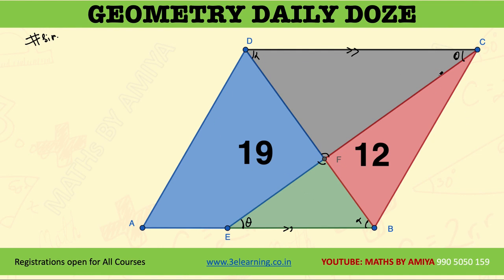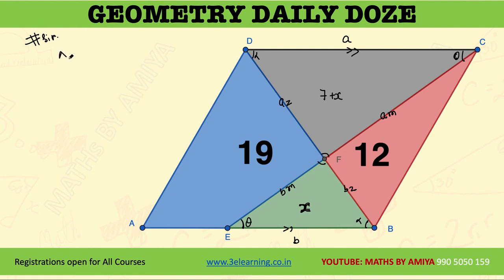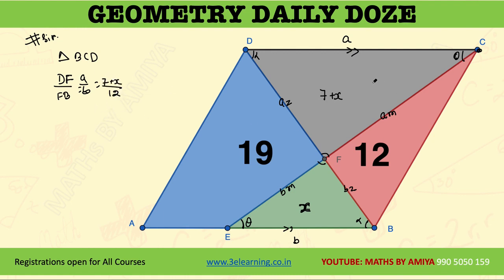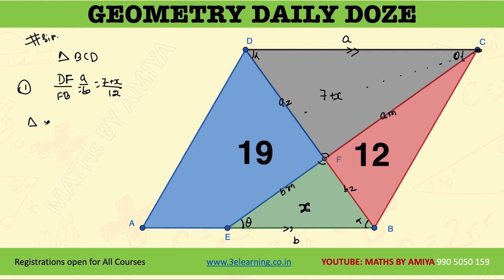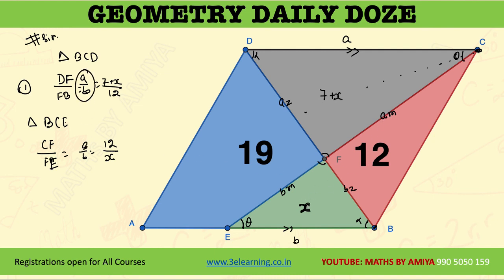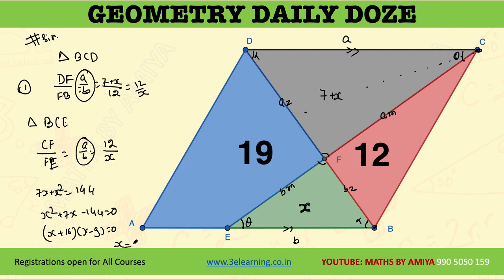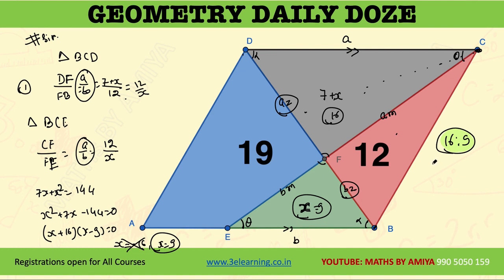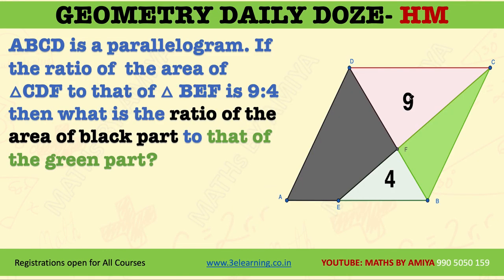Class Xth : Ratio of Area in Parallelogram : Geometry for CAT MBA Exams - Amiya Sir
ABCD is a parallelogram. If the ratio of the area of the blue part to that of the red part is 19:12 then what is the ratio of the area of the black part to that of the green part?

MathsByAmiya is now AZUCATION 24*7 Bigger, Better, Brighter | One Stop Solution for All MBA Prep. We are Trusted by You, Proven By Results | Azucation : India's The Most Trusted- Education Brand.

Important Concept for CAT MBA Exam XAT IIFT OMET 2022 |  Ask your doubts on Telegram and Facebook. Group Links are given below

The Common Admission Test (CAT) is a computer-based test for admission in a graduate management program. The test scores a candidate on the basis of Quantitative Ability (QA), Verbal Ability (VA) and Reading Comprehension (RC), Data Interpretation (DI) and Logical Reasoning (LR). Complete and Detailed Concepts and Solution videos of LR DI, Algebra, Number System, Geometry, Arithmetic, PnC, Probobability, Average, Mixture Alligation, Time Speed Distance, Time and Work, Percentage, Profit Loss Discount

cat exam 2022 registration date, cat 2022 apply online, cat 2022 syllabus pdf, cat 2022 result, cat exam syllabus, cat 2022 exam date, cat exam eligibility, cat exam 2022.